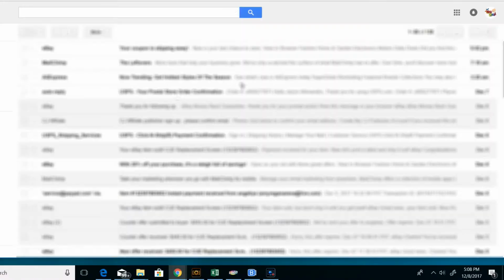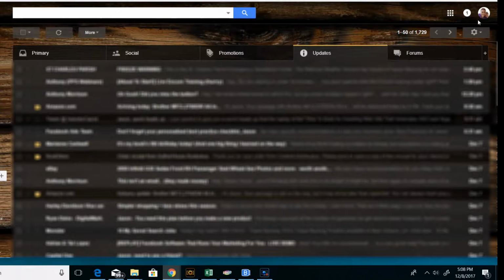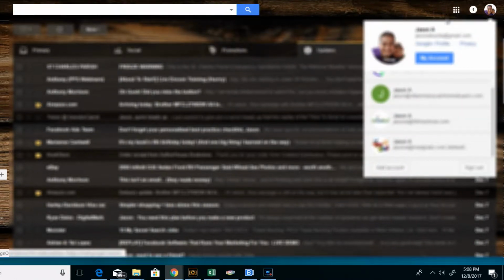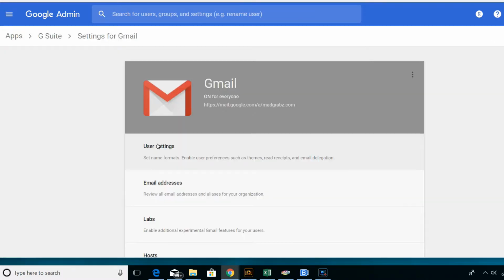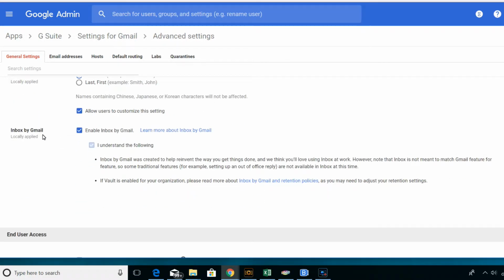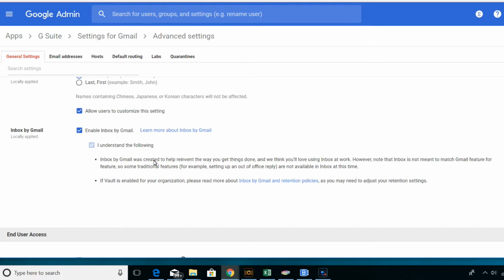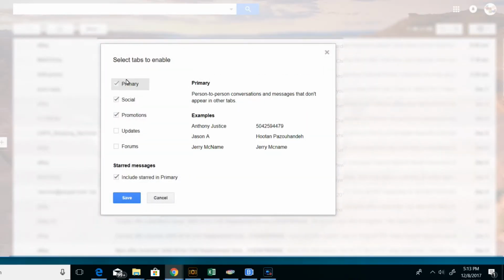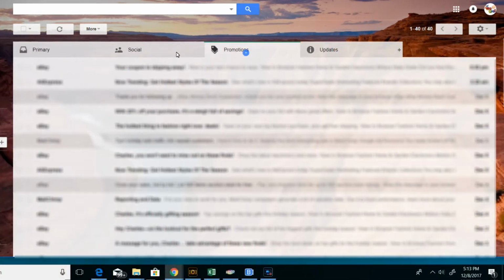HOW TO GET GOOLGE INBOX FOR GMAIL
In this quick video, I do a quick break down of how to get Google Inbox for Gmail and talk about why you should want to get this and try it out. If you use gmail as your domain email you will want to go through this walkthrough on how to get Google Inbox and set it up to your liking. I tried to make it as quick and easy to show you how to get it.  I love the feature and think you will love Google Inbox as well.